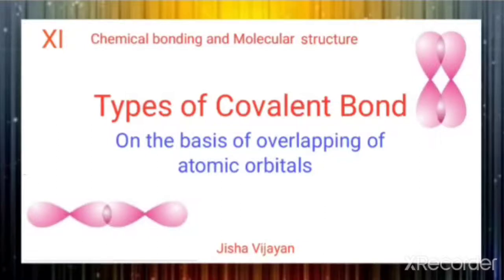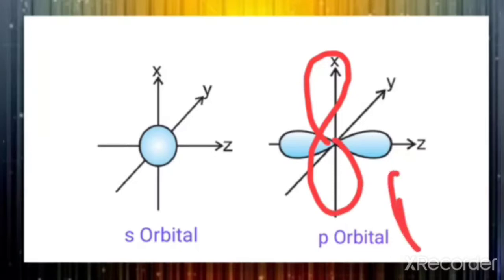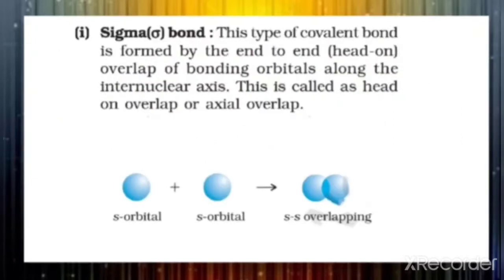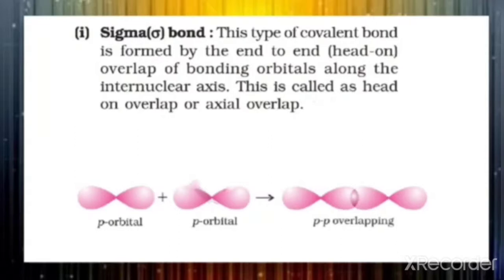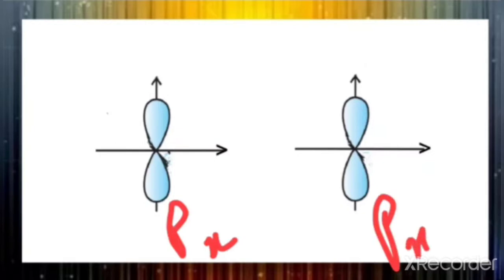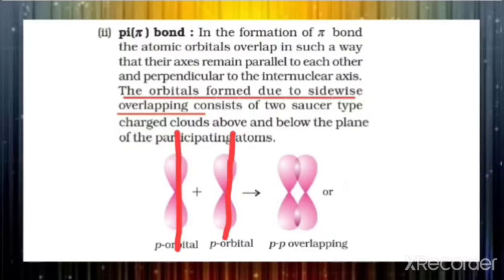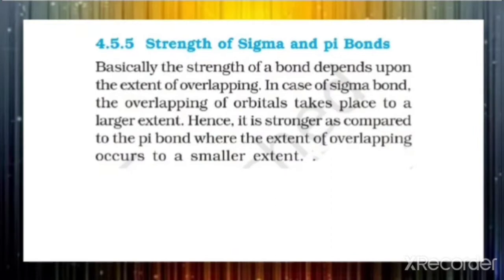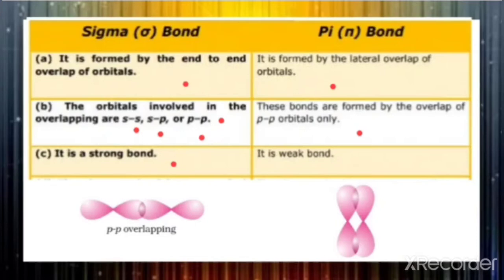11std, Types of covalent bond - On the basis of overlapping of atomic orbitals- Sigma and Pi bond